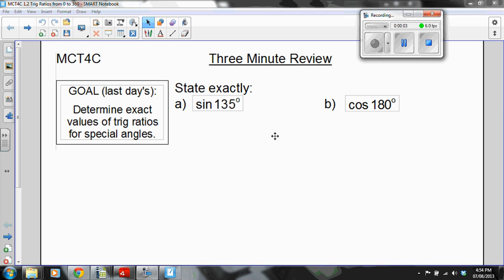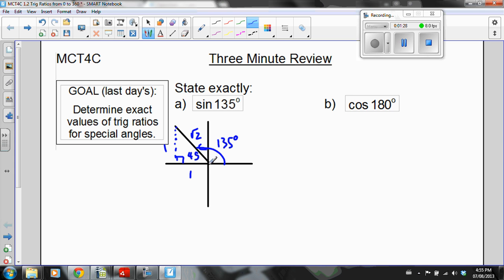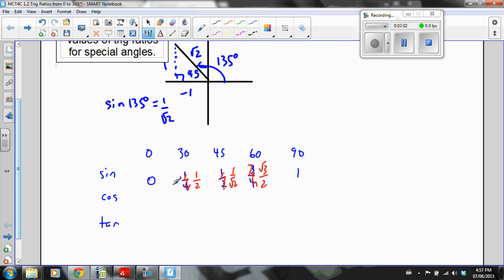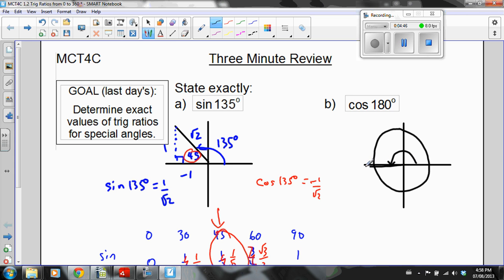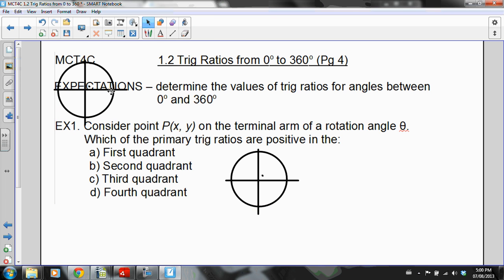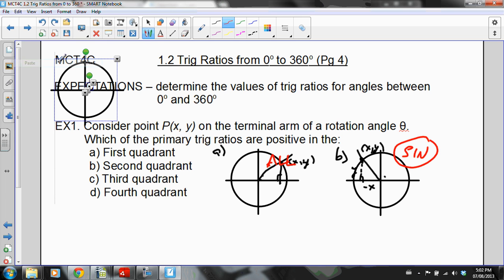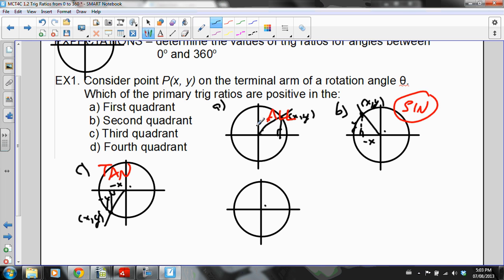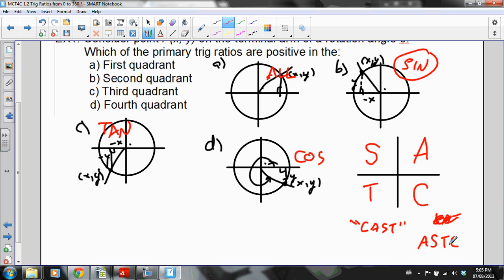MCT4C 1 2 Trig Ratios P1